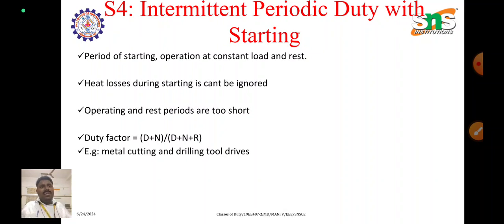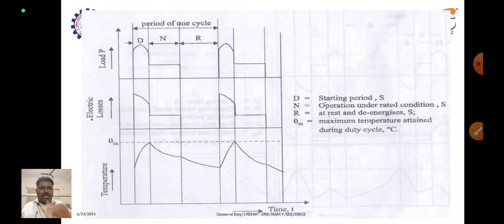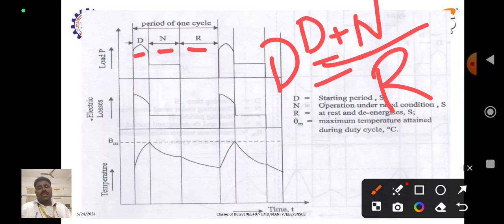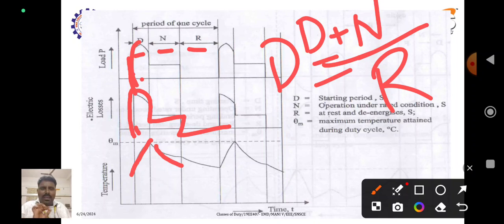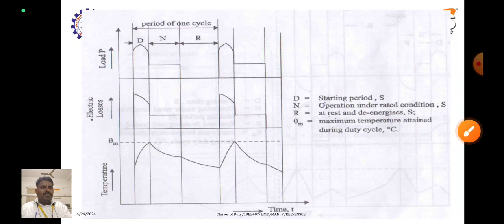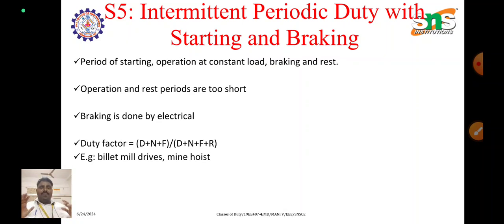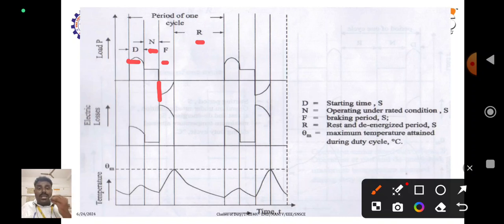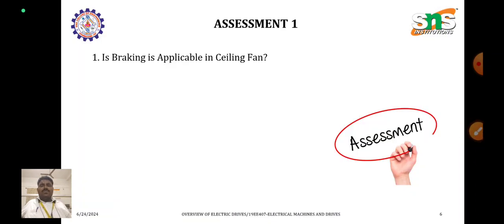Mani V | Intermittent Periodic Duty with Starting and Braking | EMD | SNS Institutions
Intermittent Periodic Duty with Starting and Braking describes a duty cycle where equipment operates intermittently with defined start and stop phases. It includes frequent starting and braking periods, demanding robust motor design and thermal management. Common in machinery like cranes and elevators, it balances performance with thermal stress considerations for reliable operation.